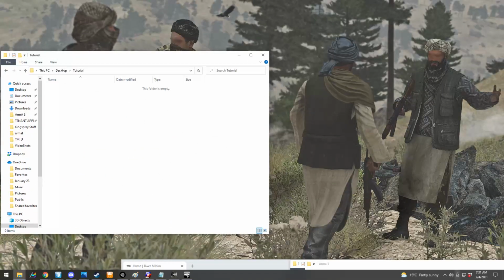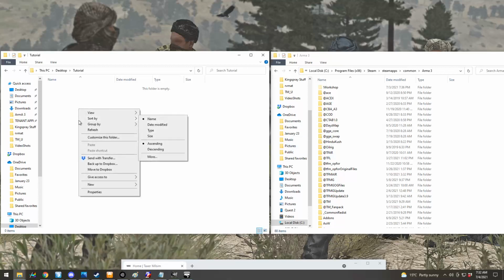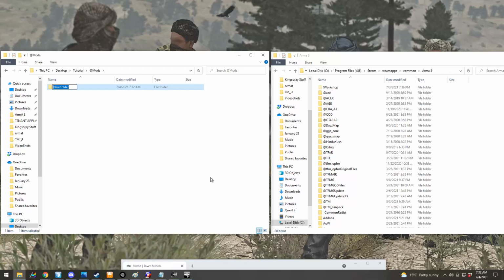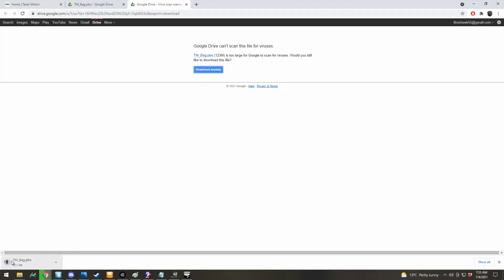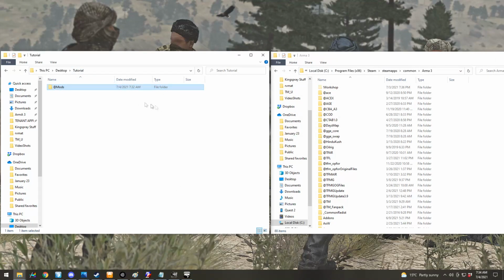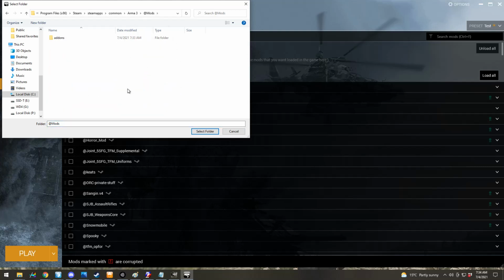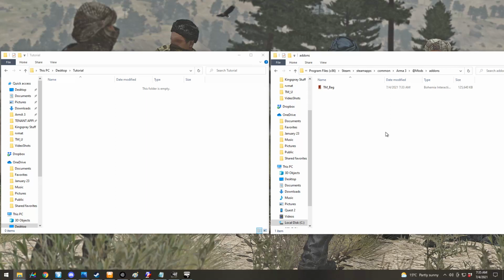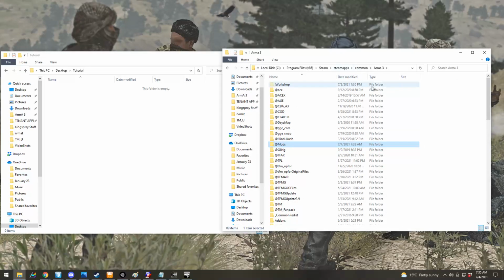How to Download Mods/PBOs from G-Drive Links | Simple Tutorial | Arma 3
Seems to be quite a common question, so here you go; a concise explanation on how to download single pbo's or otherwise from google drive links and install them to run in Arma.

The website seen in this video is not around anymore.